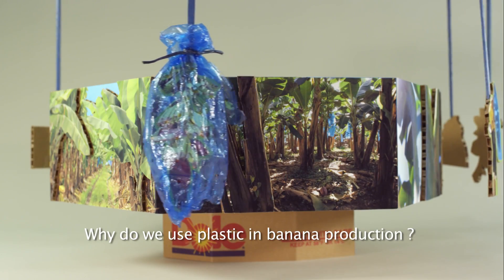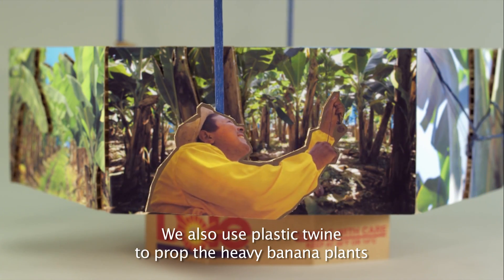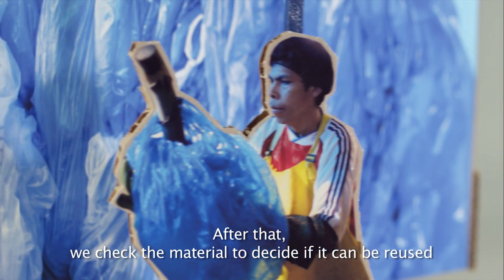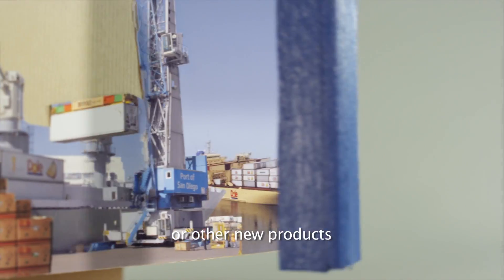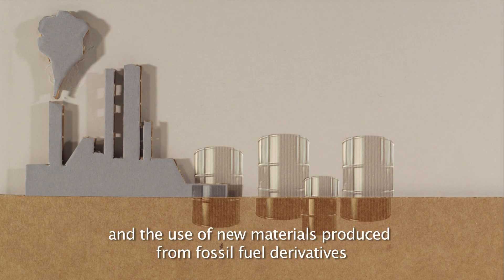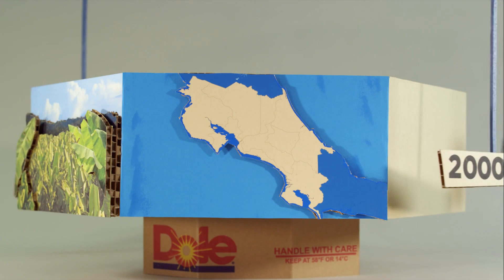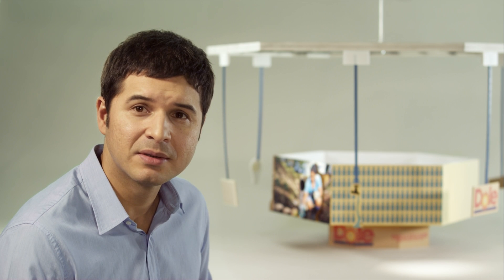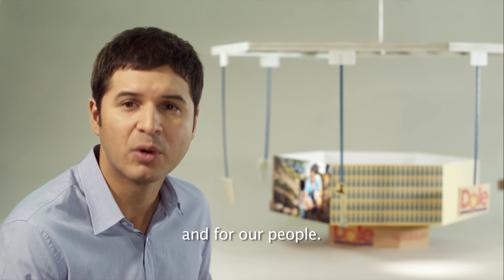How do we recycle?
Dole uses plastic covers to protect the growing fruit. As much plastic waste as possible is collected, sorted and reused or compressed into bales and recycled. Watch the video to find out how.